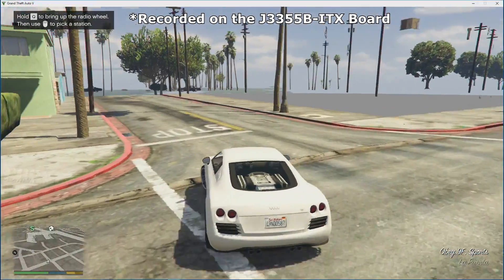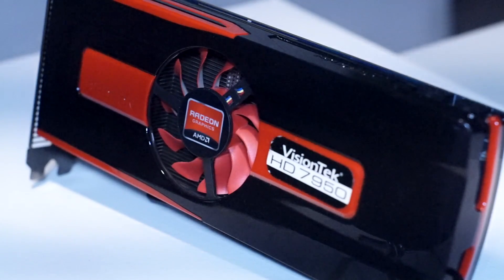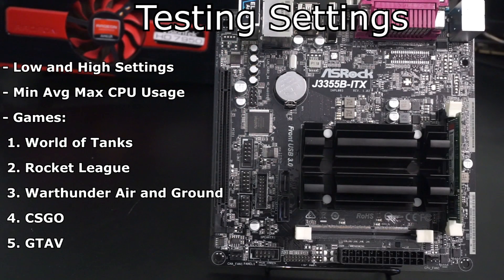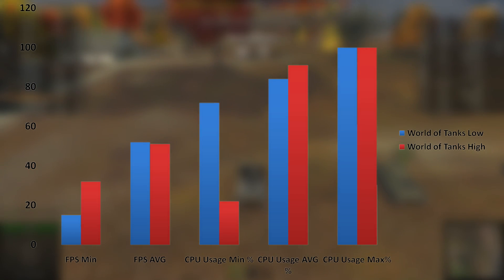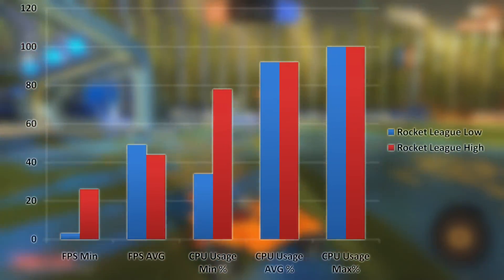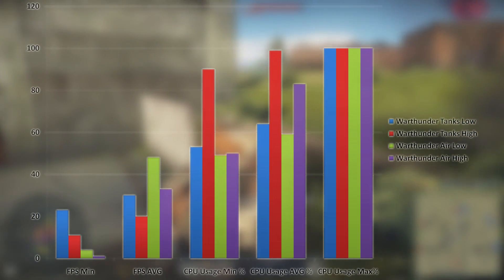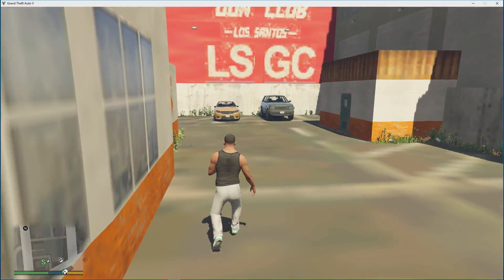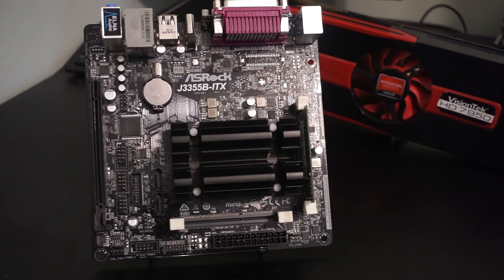$55 Asrock J3355B-ITX Mobo CPU Combo Gaming Benchmarks and Review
Today we are going to be taking a look at the Asrock J3355B ITX motherboard and CPU combo.  Can the cheap $55 combo game or is it restricted by the cpu it's paired with.  Stick around for the benchmarks to find out!